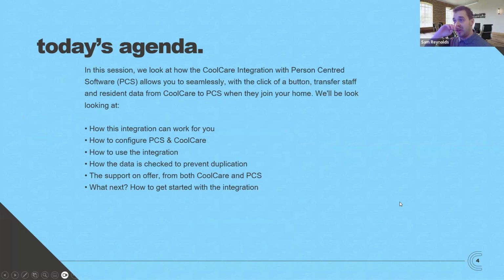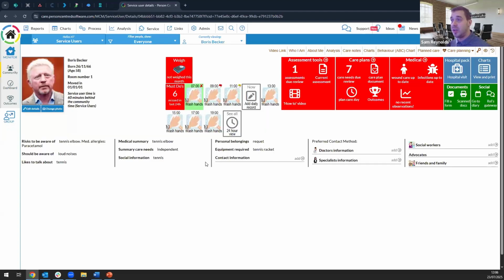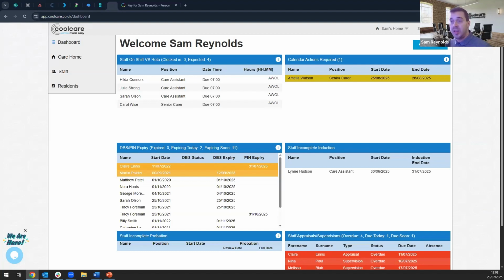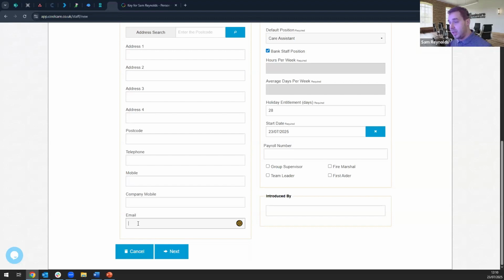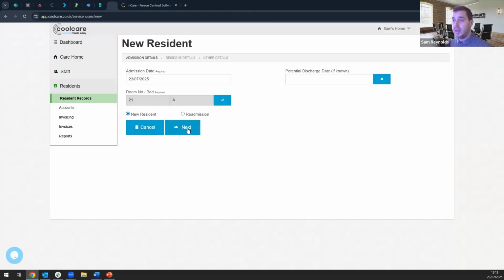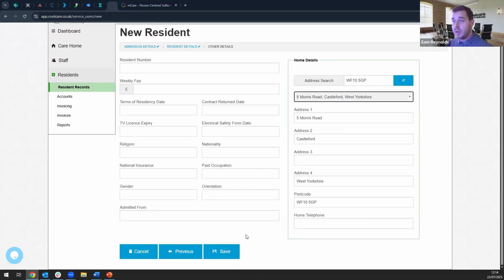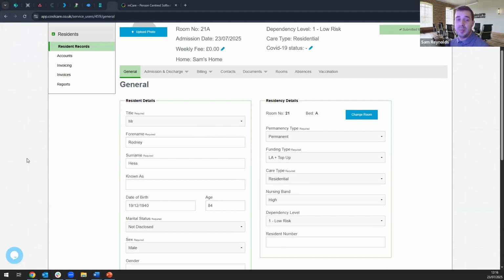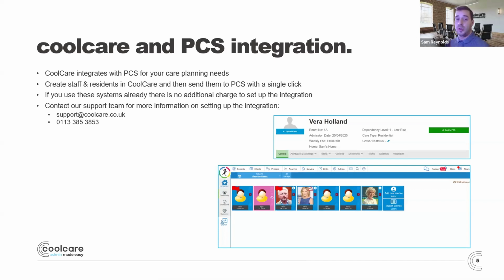CoolCare Masterclass on the PCS and CoolCare Integration - 23.07.2025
In this session, we look at how the CoolCare Integration with Person Centred Software (PCS) allows you to seamlessly, with the click of a button, transfer staff and resident data from CoolCare to PCS when they join your home.

This is a free service offered by CoolCare with a trusted partner.

In this session, we'll be look looking at:
• How this integration can work for you
• How to configure PCS & CoolCare
• How to use the integration
• How the data is checked to prevent duplication
• The support on offer, from both CoolCare and PCS
• What next? How to get started with the integration